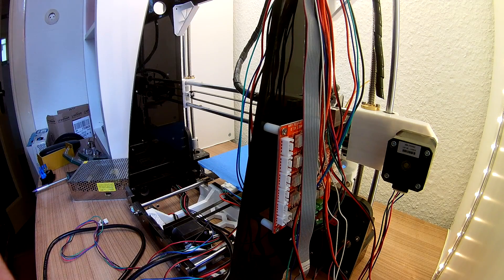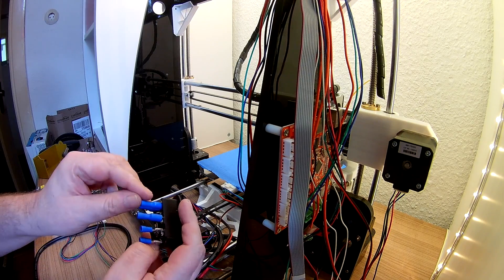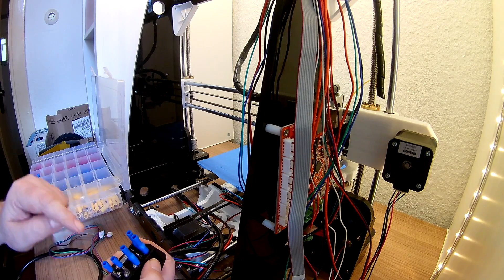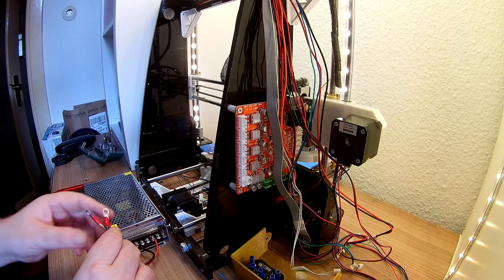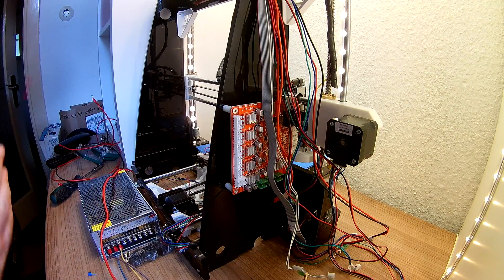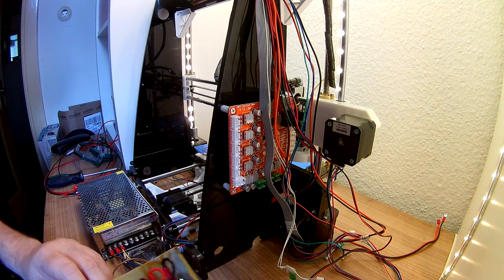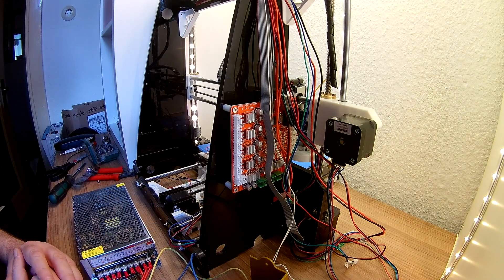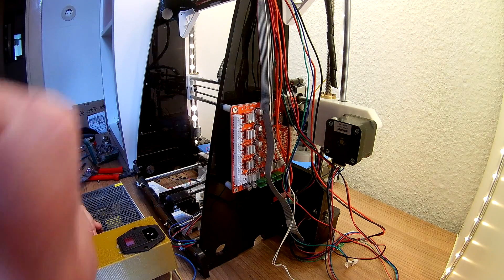Anet A8 Fire Protection Mosfet Cable - Part 2 - Power Supply (English)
This is the second video about fire protection for the Anet A8. I renew the cables to the power supply. All cables are equipped with cable lugs. In addition, I lay 2 new cables for my two Mosfets and install a switch with a printed power supply cover.

► Circuit diagram for the switch and the printed cover can be found

Other links to the parts used (e.g., Amazon):
► Cable lugs*
► Cable (2.5 mm)*
► Switch with connector*
► Plain bearings*